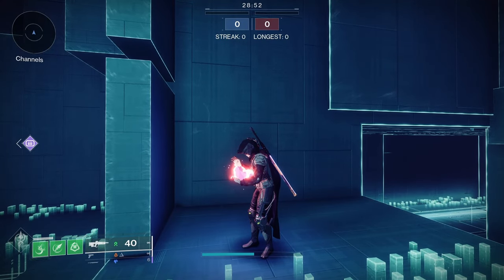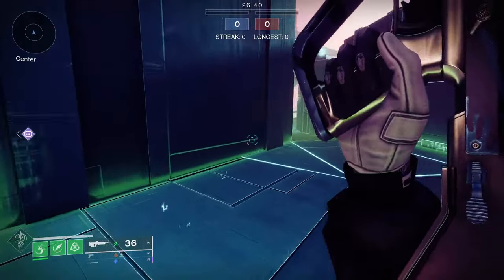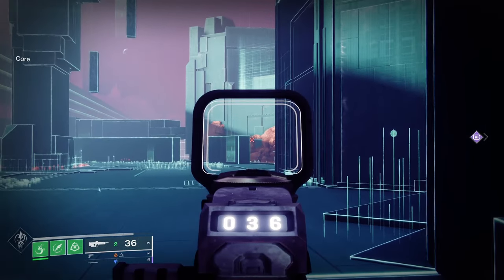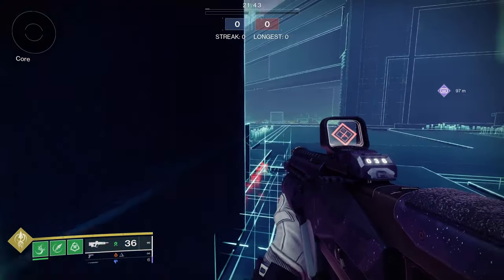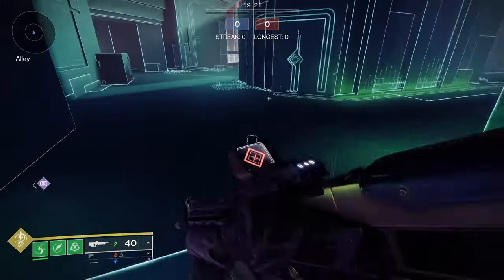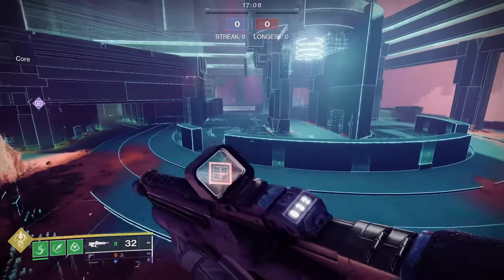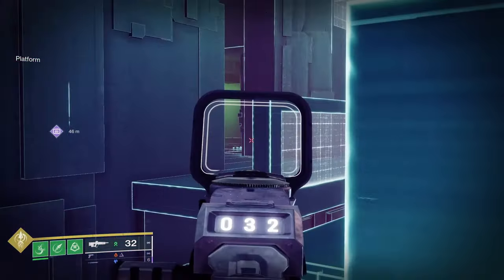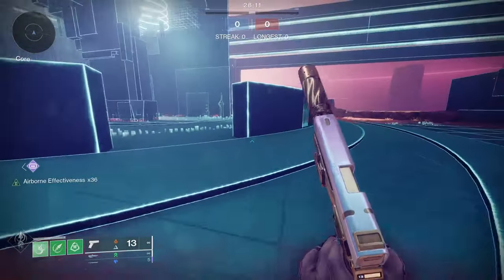multiplex map discussion [Destiny 2]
Destiny 2 Lightfall Crucible Trials of Osiris Multiplex

i felt like i learned a lot about how to play this map this weekend, so i wanted to share. hopefully you can find something useful :)